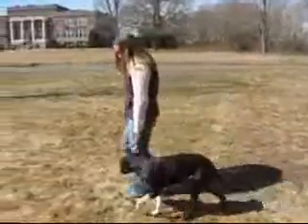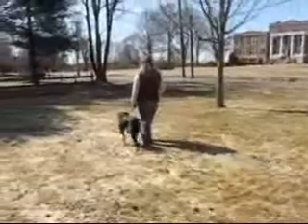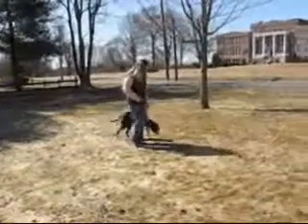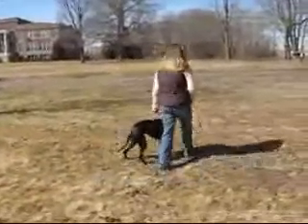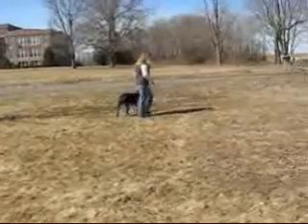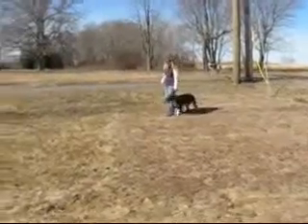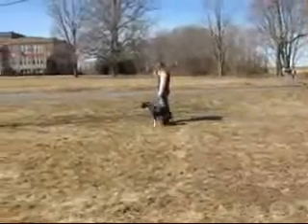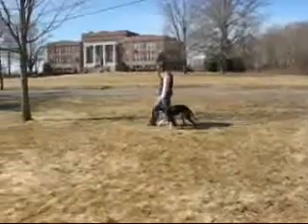How to Pass Part Four of the Canine Good Citizen Test: Heeling Politely on a Loose Lead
How to Pass Part Four of the Canine Good Citizen Test: Heeling Politely on a Loose Lead. Here are tips and a video to help your dog pass part four of The Canine Good Citizen test which was developed by the American Kennel Club (AKC) in 1989 to promote good manners at home and in the community. Dogs that pass the test receive a certificate from the AKC.
The following are tips for passing Part Four.